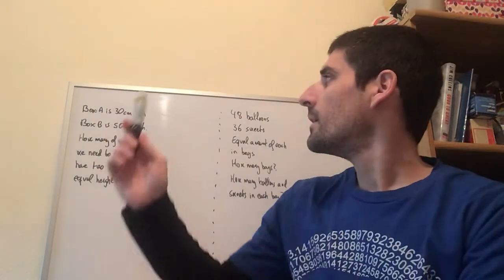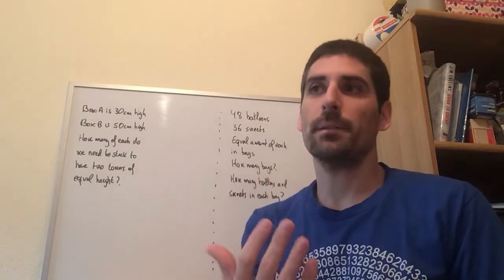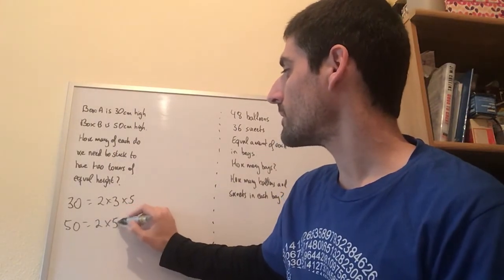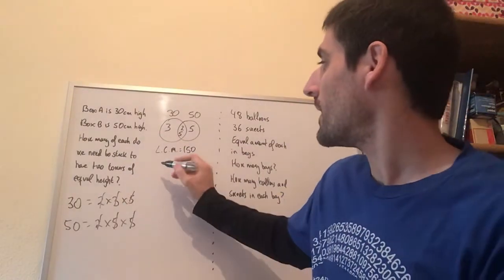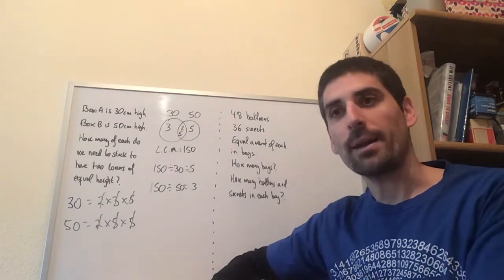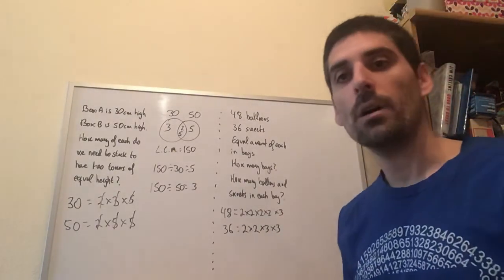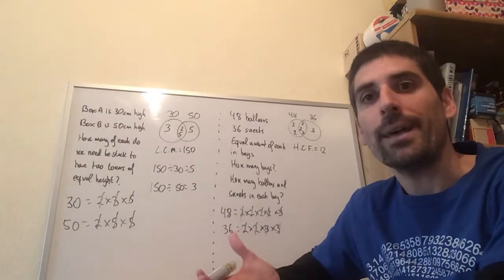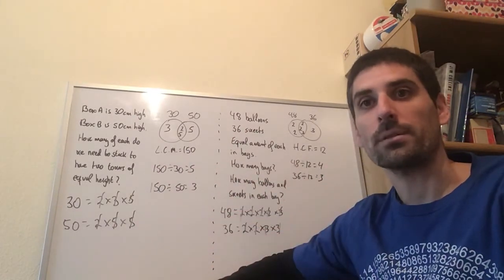Solving Worded Problems with HCF and LCM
Two examples on how to solve worded questions involving HCF and LCM.